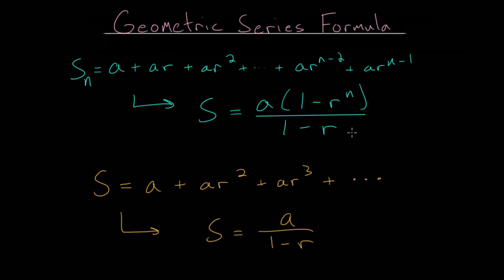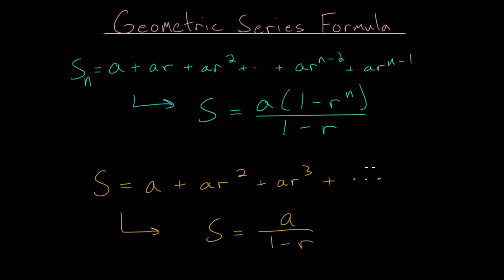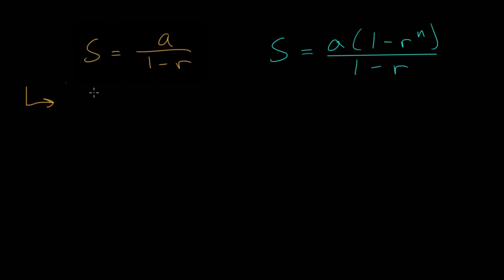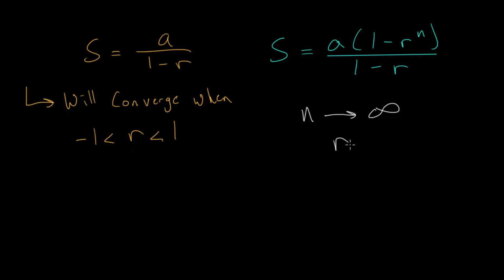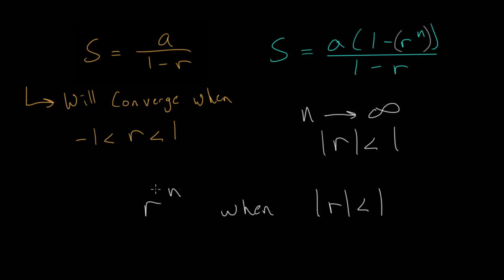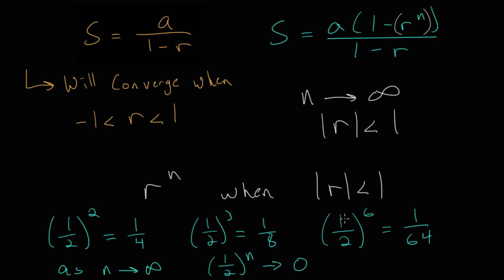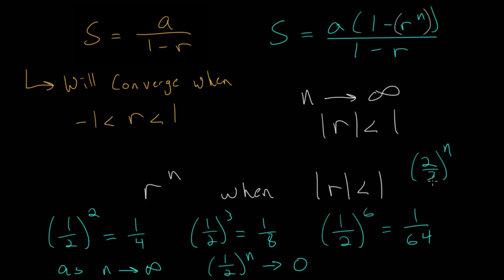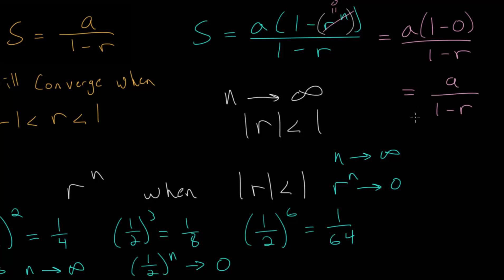Geometric Series: Comparing the Formulas for Finite and Infinite Sums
This video reviews the formulas for finite and an infinite geometric series. Essentially, both formulas work the same way, with "a" as the starting term, "r" as the common ratio, and "n" as the number of terms.

The video demonstrates that as the number of terms approaches infinity, the finite formula approaches the formula for an infinite geometric sum. This assumes that the common ration is greater than negative 1 and less than 1.

In other words, in the limit as n approaches infinity, the formula for a finite geometric series becomes the same formula as that for the infinite geometric series.

EulersAcademy.org